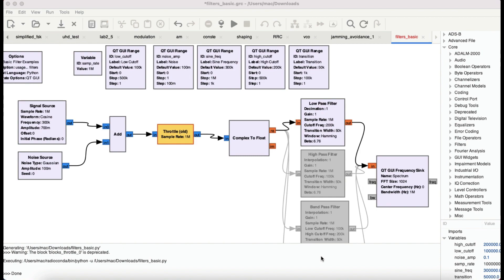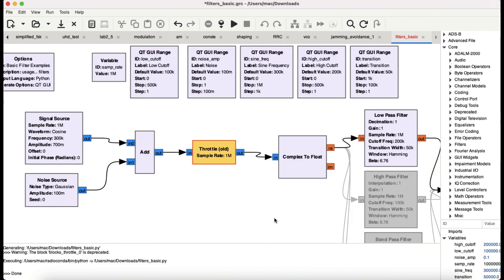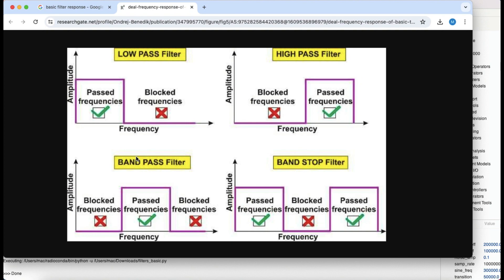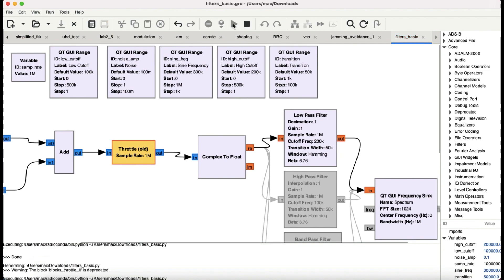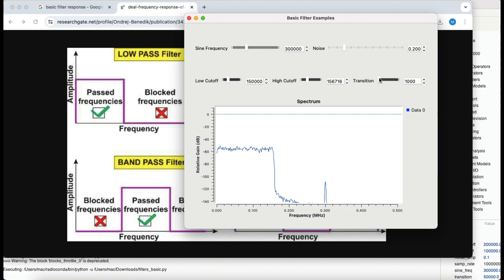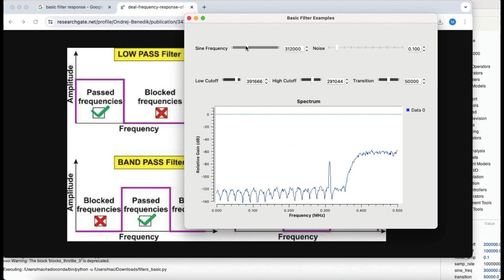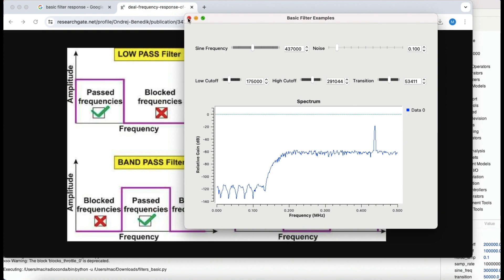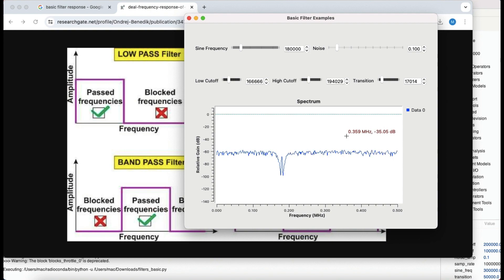GnuRadio Tutorial | Low Pass, High Pass, Band Pass, Band Reject Filters | DSP | PART 2 | SDR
Deep Dive into Filters using GnuRadio Companion, Replicated book diagrams of filters using GnuRadio.